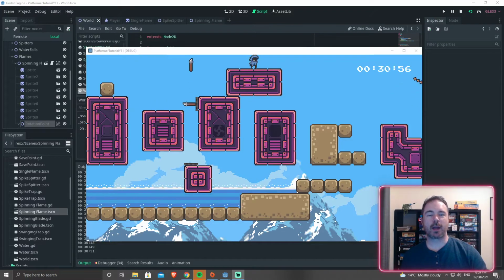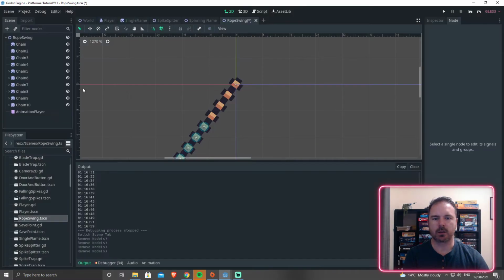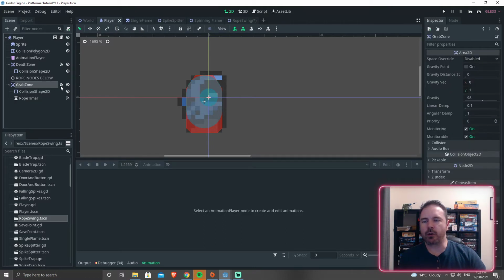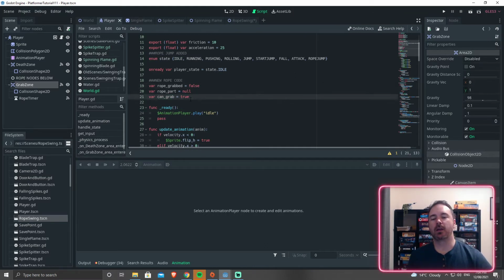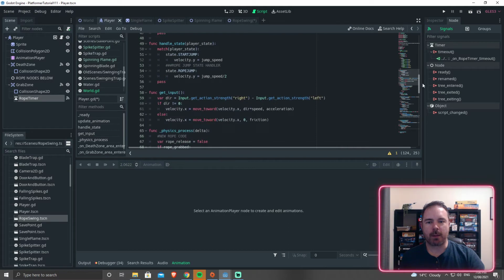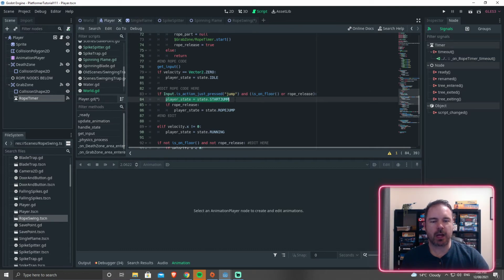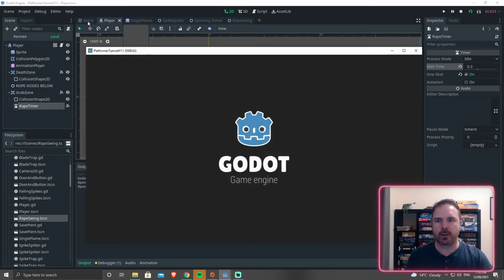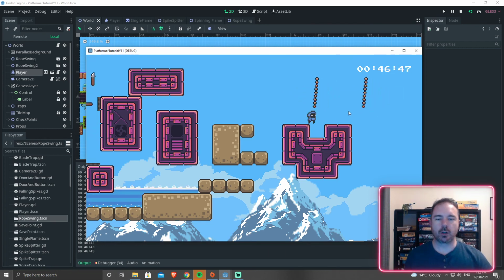Godot One Screen Platformer #14 [OPTIONAL] Swinging Rope